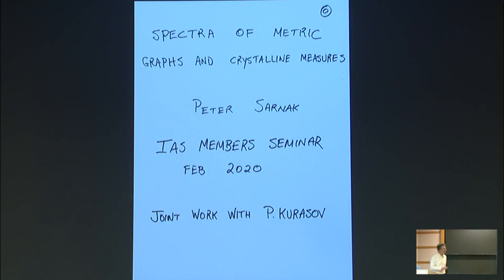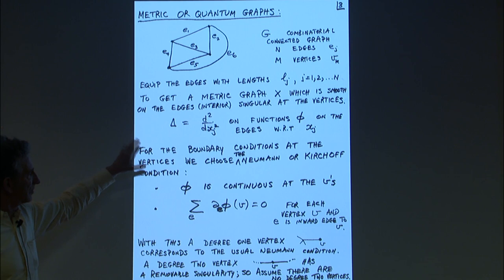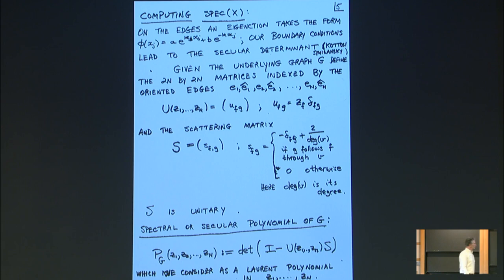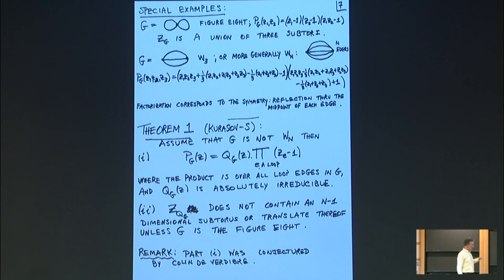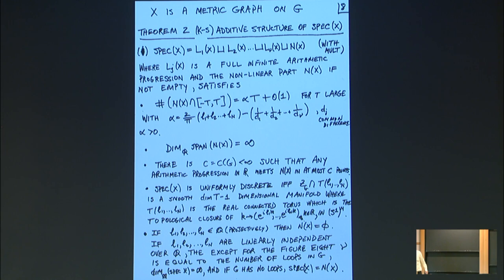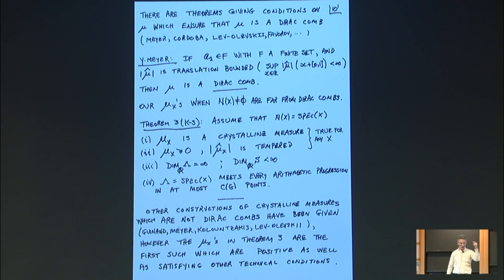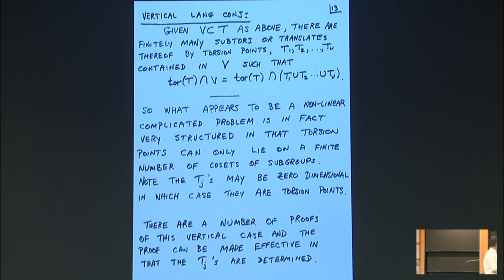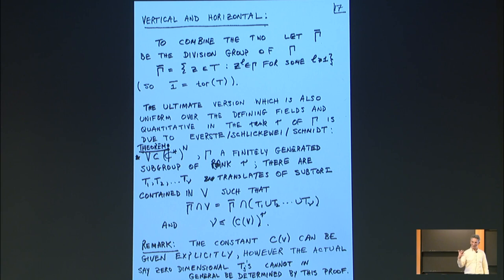Spectra of metric graphs and crystalline measures - Peter Sarnak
Members' Seminar

Topic: Spectra of metric graphs and crystalline measures
Speaker: Peter Sarnak
Date: February 10, 2020